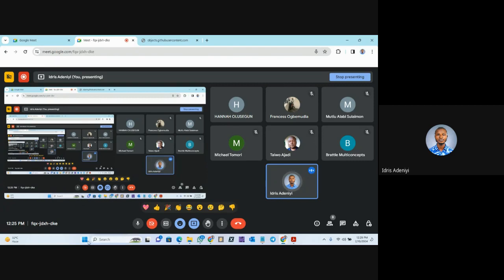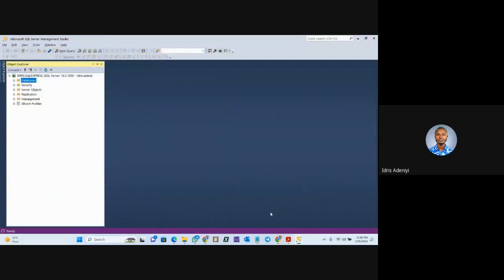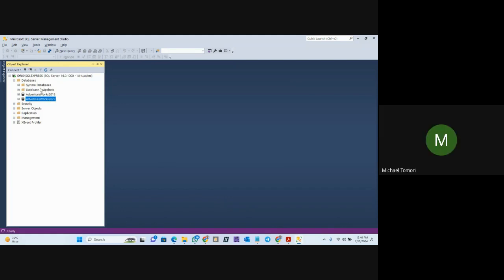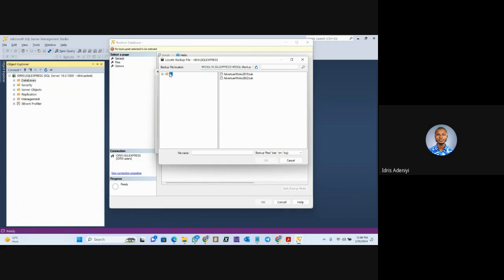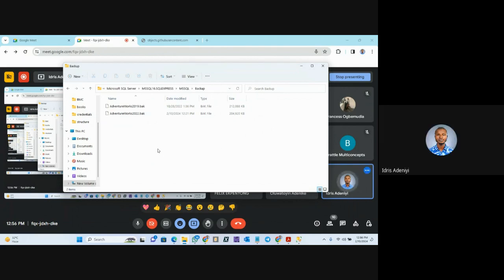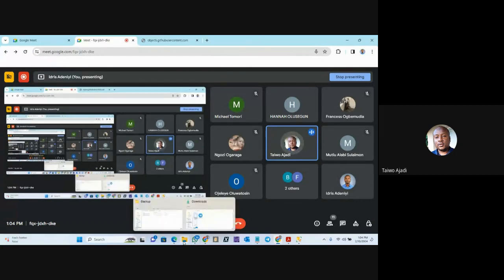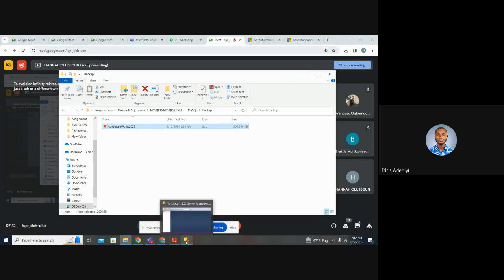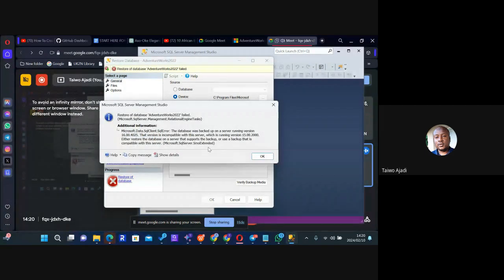How to Install Adventure Works Database in SQL Server | Step-by-Step Tutorial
This video from BMC TUTORS is a technical walkthrough of how to install the Adventure Works sample database on Microsoft SQL Server. The instructor guides participants through the process of restoring the database file from a local backup folder in SQL Server Management Studio.

Key Steps Covered in the Tutorial:

🗄️ Accessing the Restore Function: Right-clicking on "Databases" in the Object Explorer and selecting "Restore Database."

📂 Locating the File: Navigating to the C drive, specifically within the Program Files - Microsoft SQL Server - [version folder] - MSSQL - Backup directory.

📋 Moving the Database File: Creating a new File Explorer window (Ctrl+N) to copy the Adventure Works backup file from the Downloads folder and pasting it into the server's backup folder.

✅ Finalizing Restoration: Refreshing the SQL Server interface to select the moved file and completing the restore process.

Troubleshooting and Support:

Throughout the session, the instructor provides hands-on support to students who encounter issues, such as locating directories, screen-sharing to resolve errors, and dealing with incompatible version errors. The class concludes with plans to continue with SQL practice in the next session.